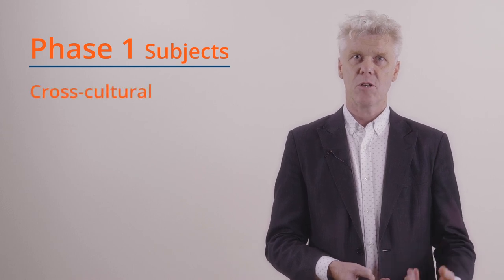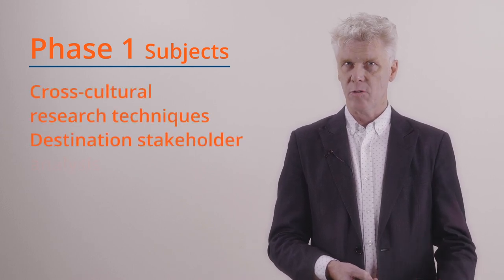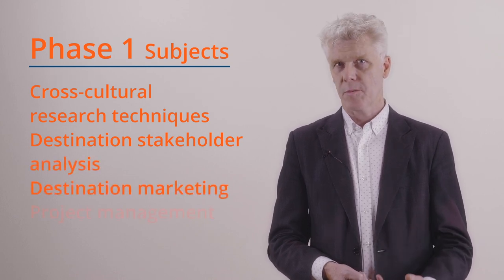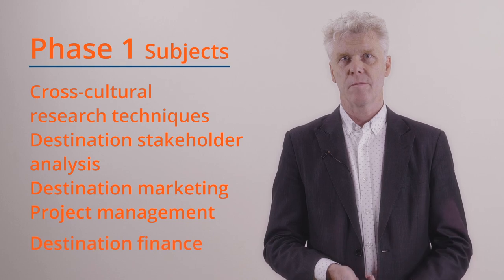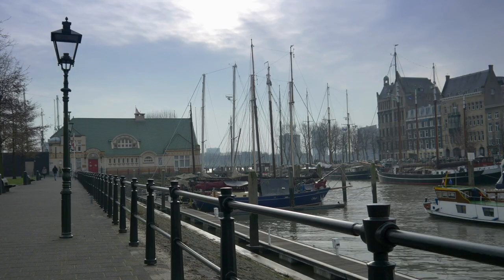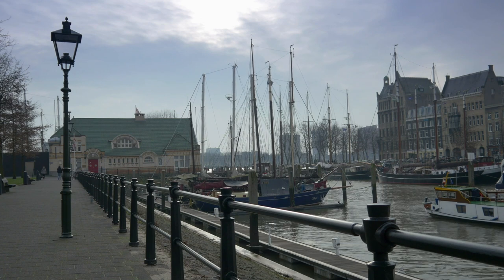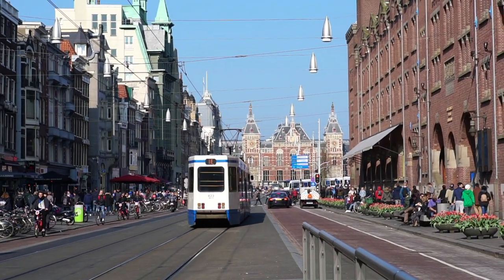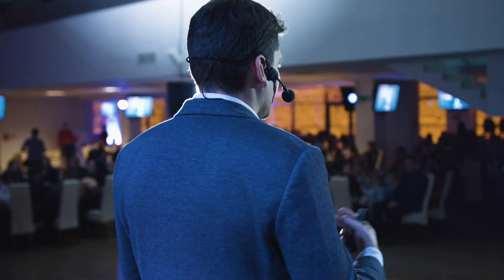Master Tourism Destination Management | Breda University of Applied Sciences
International professionals in tourism can make a difference. A difference between profit and loss, between chaos and structure, a difference for tourists as well as locals. The tourist industry at tourism destinations is looking for well educated professionals. In this professional master’s programme you learn to analyse, interpret and apply global developments and translate these into new opportunities.